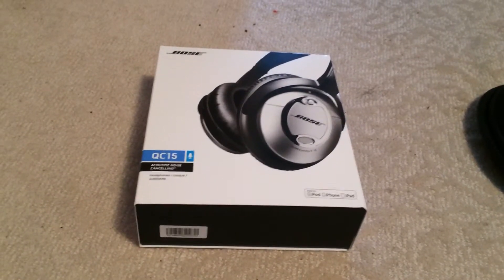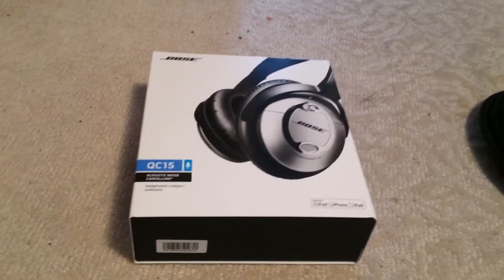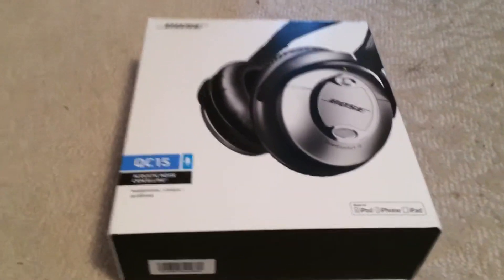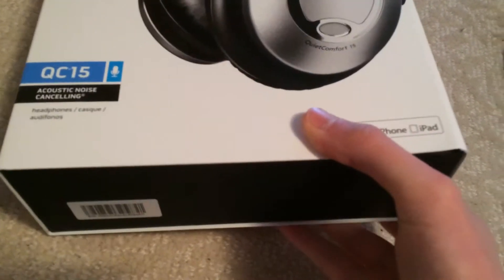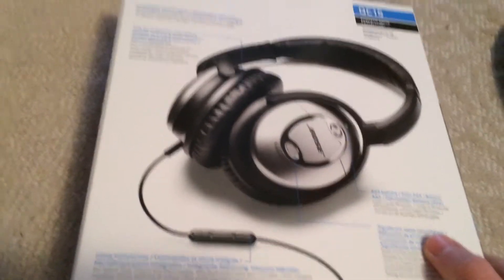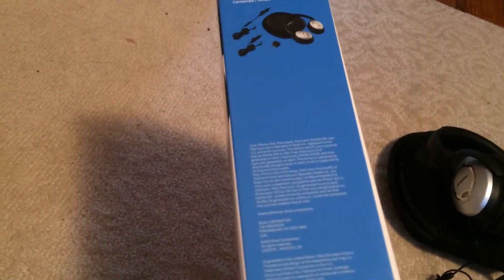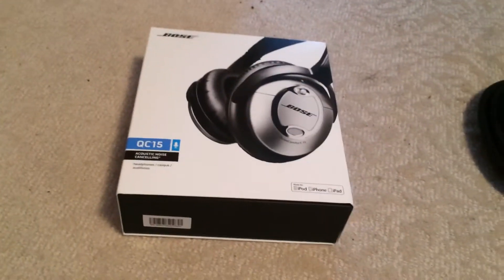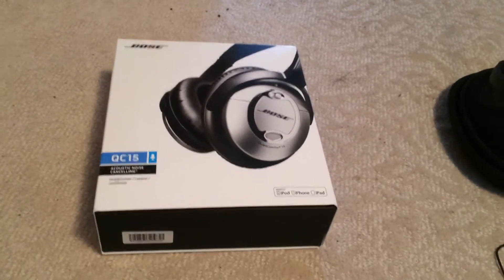2013-2014 Bose QC15 box review